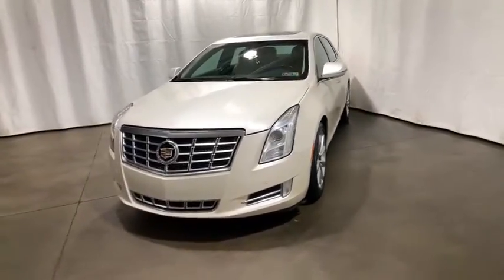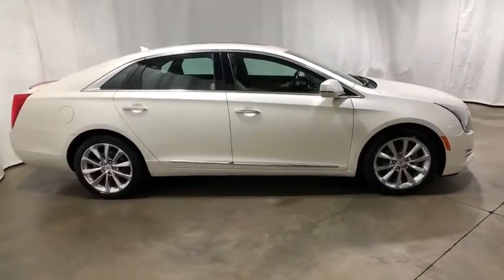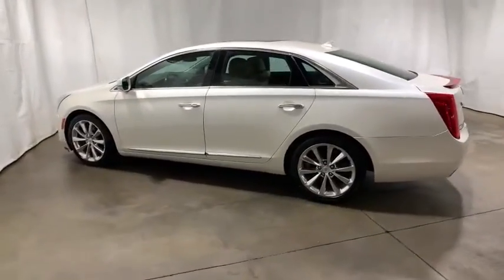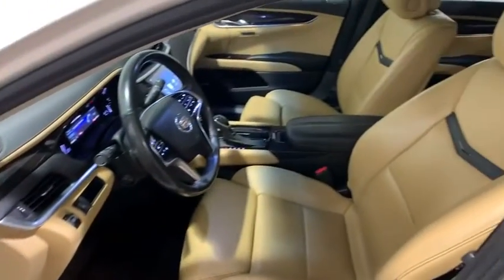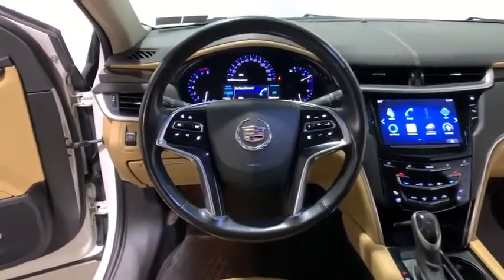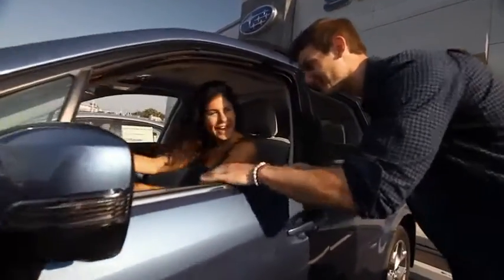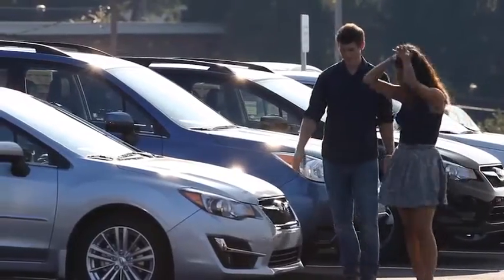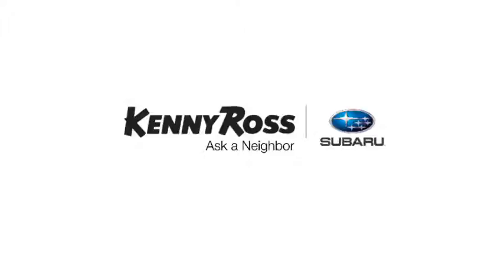2014 Cadillac XTS Pittsburgh, Greensburg, Monroeville, Irwin, North Huntingdon PA E9311895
White Diamond Tricoat Used 2014 Cadillac XTS available in North Huntingdon, Pennsylvania at Kenny Ross Subaru. Servicing the Pittsburgh, Greensburg, Monroeville, Irwin, PA area.

White Diamond Tricoat 2014 Cadillac XTS Luxury 3.6L V6 DGI DOHC VVT 6-Speed Automatic AWD non smoker vehicle. Well equipped with, Automatic temperature control, Bose Premium 8-Speaker Audio System Feature, Delay-off headlights, Dual-Outlet Stainless-Steel Exhaust, Exterior Parking Camera Rear, Front dual zone A/C, Fully automatic headlights, Heated front seats, Heated rear seats, High-Intensity Discharge Headlights, Navigation System, Radio: AM/FM CUE Infotainment System, Radio: CUE Information & Media Control System $795, Rain sensing wipers, Single Slot CD/MP3 Player, SiriusXM Satellite & HD Radio, UltraView Power Sunroof $1450, Ventilated front seats.brbrKenny Ross Certified vehicles undergo a 130 multi-point inspection, must pass PA State Inspection and Emissions and include the remainder of factory warranty or a 90 day/3,000-mile powertrain warranty. These vehicles must be 6 model years or newer and under 75,000 miles.